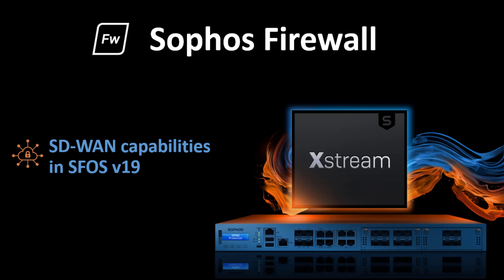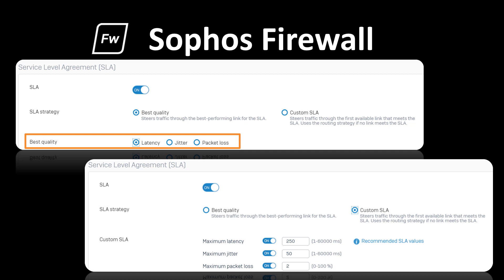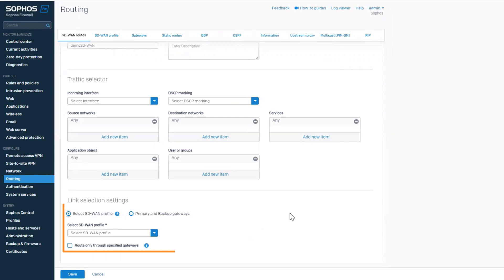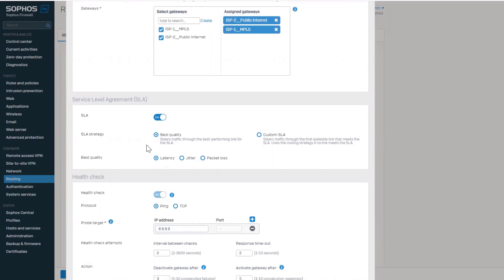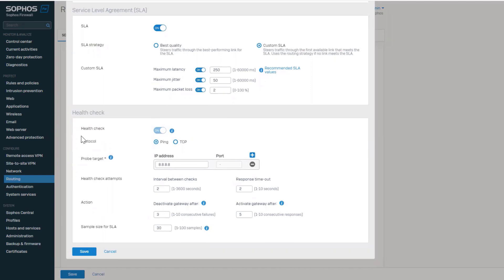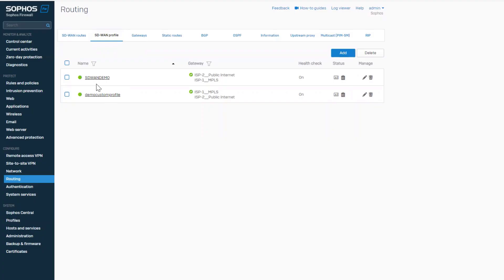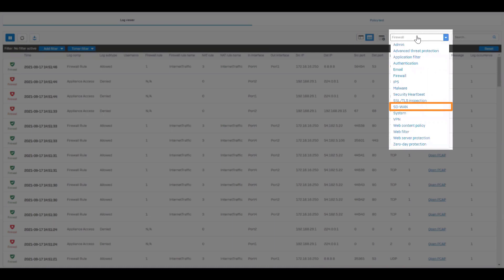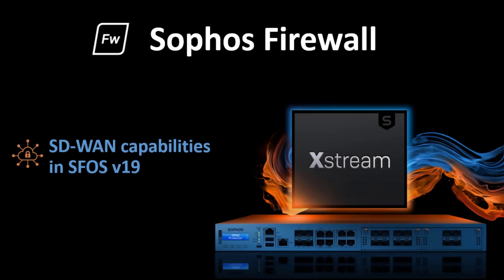Sophos XGS Firewall - SFOS v19 SD-WAN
FOS v19 Highlights:
Xstream SD-WAN utilizing the powerful performance of the Xstream Flow Processors in all XGS Series appliances to put IPsec traffic on the FastPath resulting in up to a 5x VPN performance improvement
Performance-Based Link Selection ensures your most important traffic is routed over your best performing WAN connection, based upon latency, jitter, or packet loss
Zero-Impact Transitions between WAN links ensures end-user applications are not impacted by ISP outages or disruption
SD-WAN Orchestration in Sophos Central enables you to quickly and easily setup complex site-to-site VPN overlay networks with just a few clicks
VPN Enhancements make it much easier and more intuitive to manage your site-to-site and remote-access VPN connections including a new AWS VPC import tool
New Search Capabilities allow you to quickly find exactly what you’re looking for, both in the product, and in your networking objects when building rules